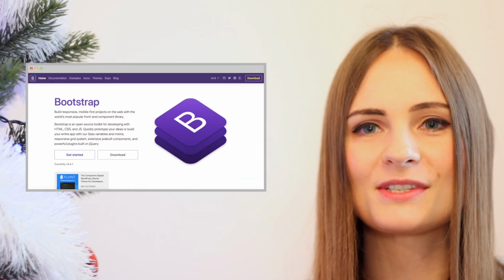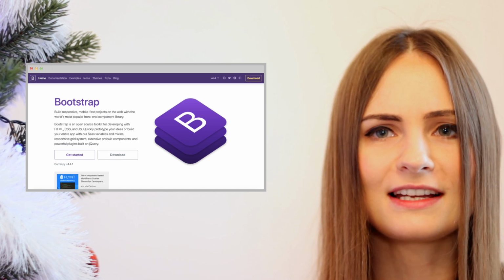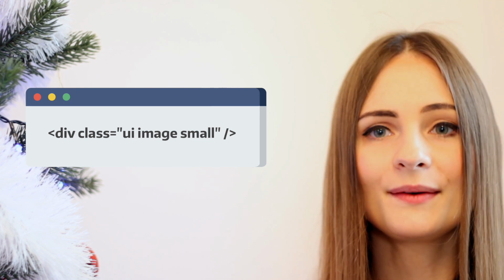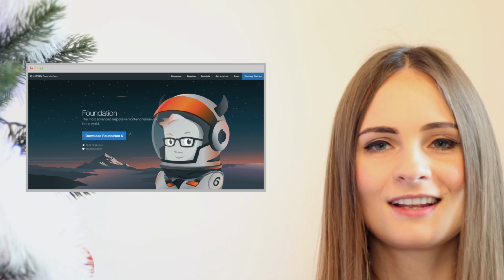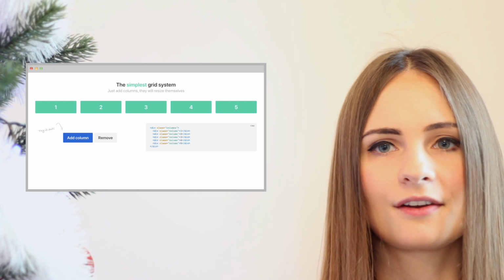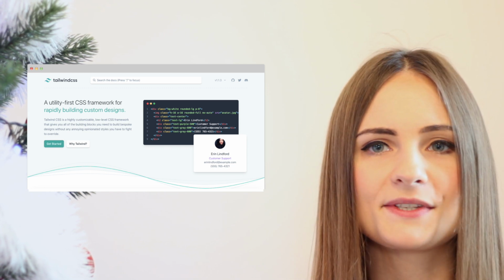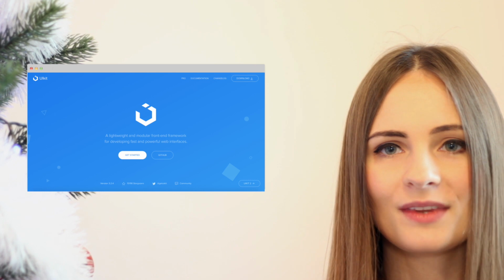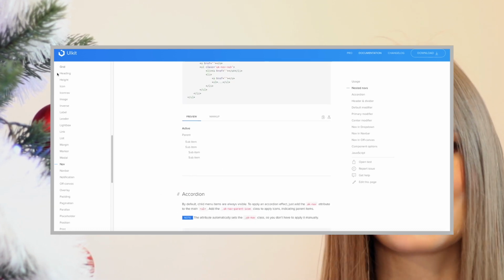6 awesome CSS frameworks, which front-end developers should know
In this video, I'm going to talk about 6 CSS frameworks, some of them are very popular like Bootstrap or Foundation when others are a big discovery for me like UIkit or Bulma. I'm going to describe what's great about them from my point of view!